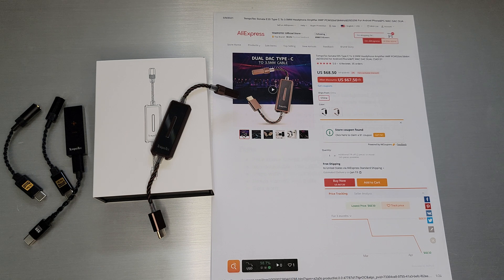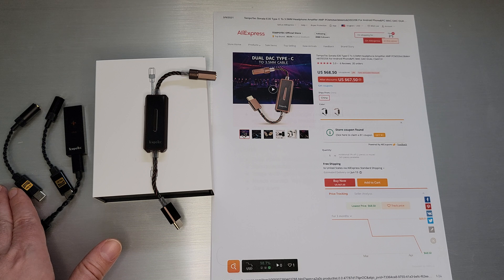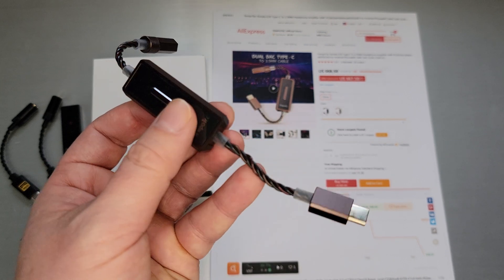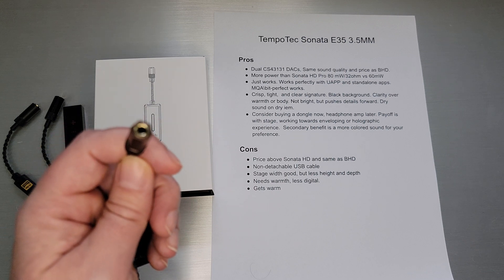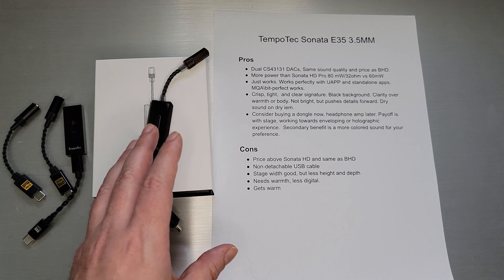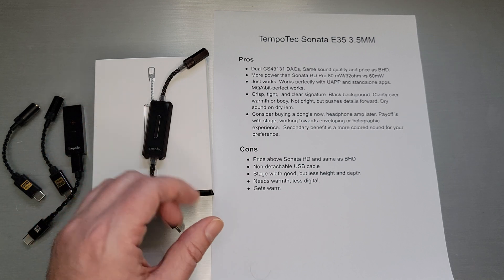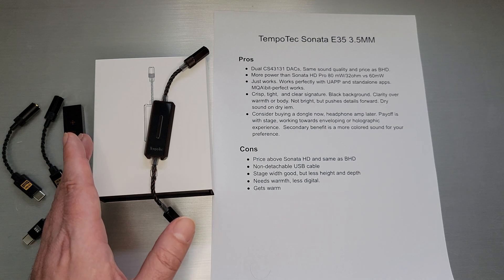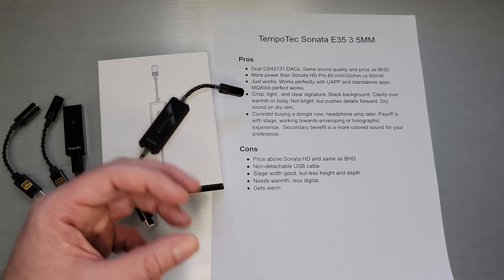TempoTec E35 - The twin brother to the BHD with 3.5mm output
The TempoTec E35 features the same dual CS43131 DACs as its brother, the BHD, but with 3.5mm single ended output.  Both the E35 and BHD are targeting folks like me who enjoyed (and still enjoy) the Sonata HD but want to step up to dual DACs and a nicer build quality.  The decision is to continue with 3.5mm output of the E35 or go with 2.5mm balanced output of the BHD.  In either case, TempoTec's twins are worthy of your consideration when researching dual DAC USB C dongles.

I will be looking at the TempoTec Sonata HD II next for those who are shopping for an entry level DAC.

Sorry, the picture is a bit dark and I botched the name on the Sonata HD Pro.

Timecodes:
00:00 Intro and close up
03:06 Pros
07:03 Cons

Sonata HD II